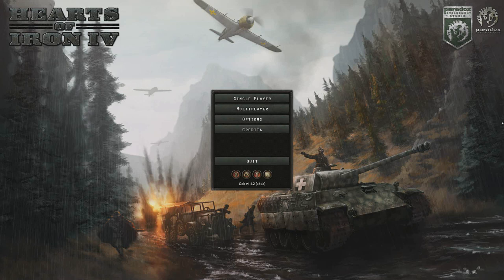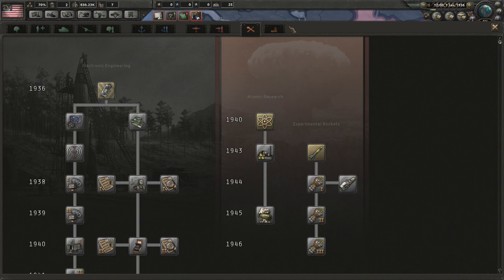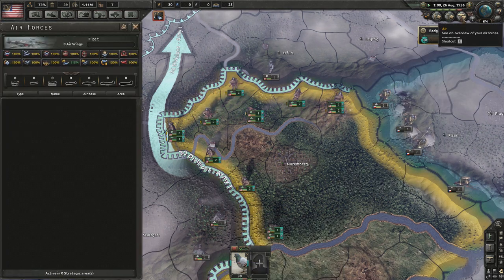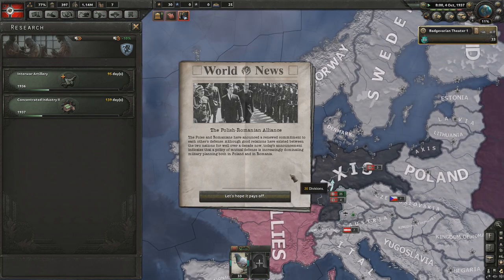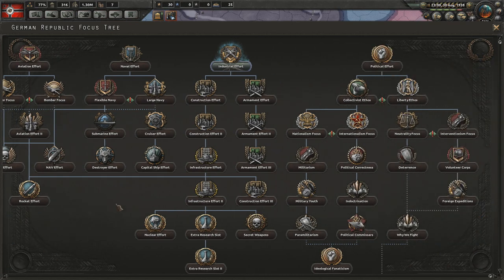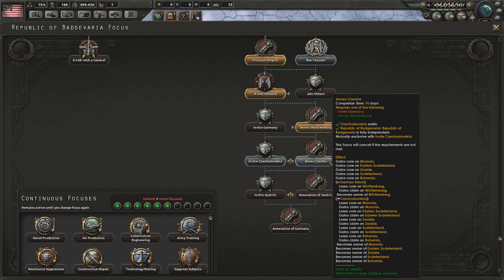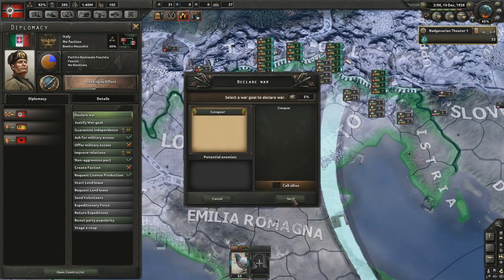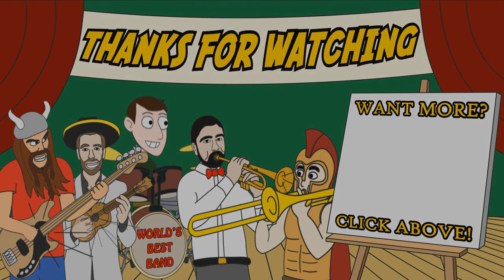Creating a Badger Empire?! On the Badger Mod For Hearts of Iron 4 hoi4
There's a new animal mod for Hearts of Iron 4 hoi4, the Badger Mod. let's take a look and see about creating a Badger Empire!